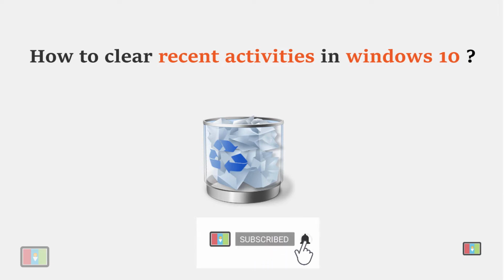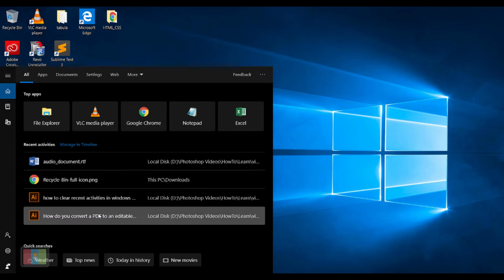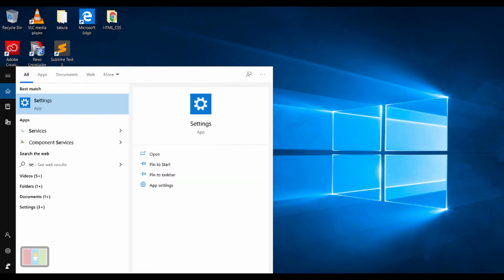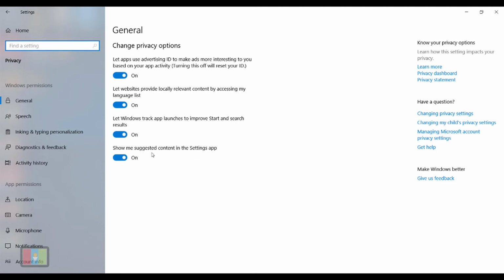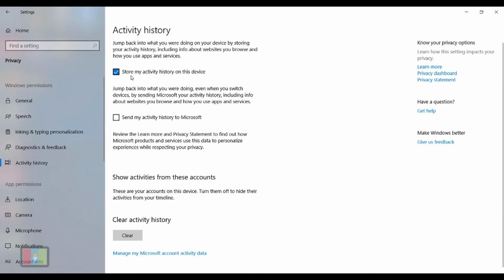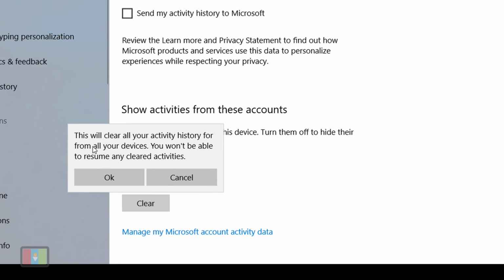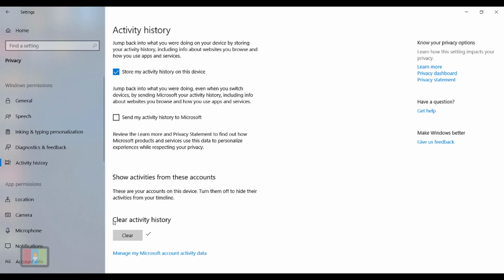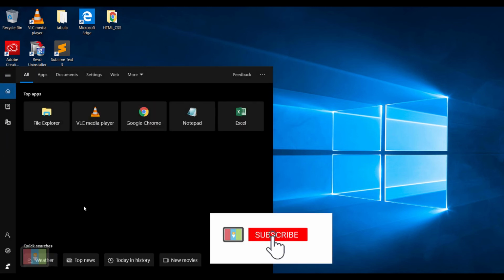How to clear recent activities in windows 10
In this tutorial we going learn how to clear recent activities in windows 10.

How to delete recent activities in windows 10
How to trun off  recent activities in windows 10
Disable timeline activity history in windows 10
Steps to clear windows activity history in Windows 10